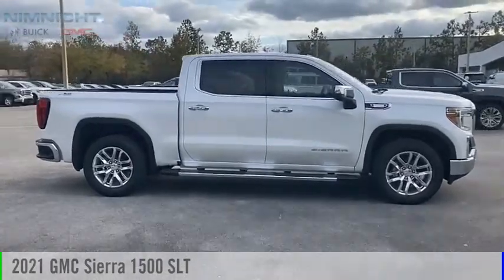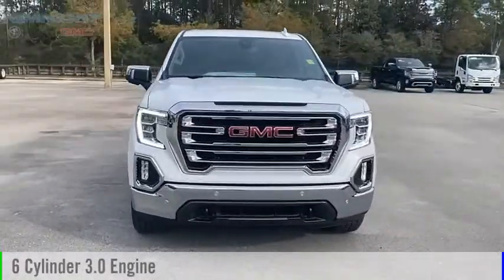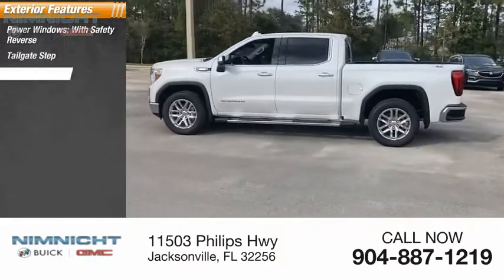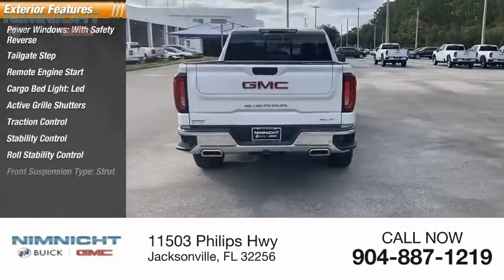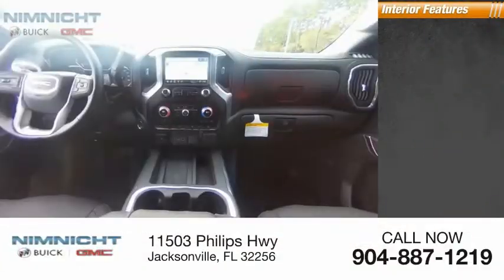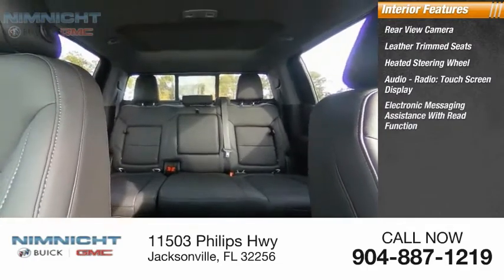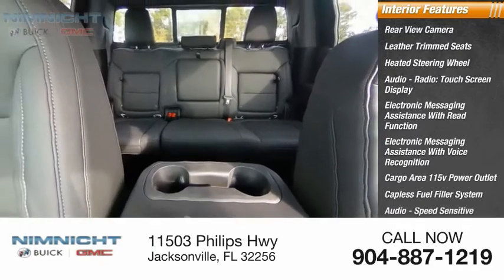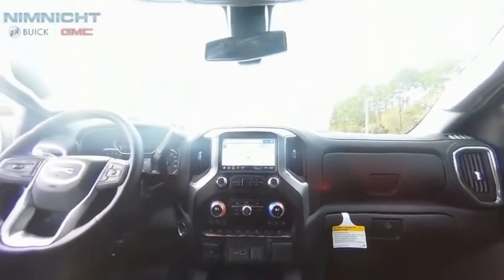2021 GMC Sierra 1500 142120T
2021 GMC Sierra 1500 SLT

Delivers 26 Highway MPG and 22 City MPG! This GMC Sierra 1500 delivers a Diesel I6 3.0L/183 engine powering this Automatic transmission. X31 OFF-ROAD PACKAGE includes Off-Road suspension, (JHD) Hill Descent Control, (NZZ) skid plates, (K47) heavy-duty air filter and X31 hard badge Includes (NQH) 2-speed transfer case, (XCK) 265/65R18SL all-terrain, blackwall tires and (N10) dual exhaust., WIRELESS CHARGING, WINDOW, POWER, REAR SLIDING WITH REAR DEFOGGER.*This GMC Sierra 1500 Comes Equipped with These Options *SLT PREMIUM PLUS PACKAGE includes (PCY) SLT Convenience Package, (PDY) SLT Preferred Package, (PQB) Driver Alert Package I, (PDJ) Driver Alert Package II, (NZM) 20 Polished aluminum wheels, (BVT) Chrome assist steps and (CGN) spray-on bedliner., SLT PREFERRED PACKAGE includes (IOT) 8 diagonal Premium GMC Infotainment with navigation, (UQA) Bose Premium Audio System and (K4C) Wireless Charging, SLT CONVENIENCE PACKAGE includes (A50) bucket seats with (D07) center console, (KQV) ventilated front seats, (A48) rear sliding power window, (UG1) Universal Home Remote, (MCZ) 2 USB ports with auxiliary input (IP Mounted), (MCR) 2 USB Ports/SD Card/Aux Jack (Inside Console with bucket seats) and (KA6) rear heated seats, DRIVER ALERT PACKAGE II includes (UEU) Forward Collision Alert, (UHX) Lane Keep Assist/Lane Departure Warning, (UHY) Automatic Emergency Braking, (UKJ) Front Pedestrian Braking, (TQ5) IntelliBeam, (KSG) Adaptive Cruise Control and (UE4) Following Distance Indicator Includes (HS1) Safety Alert Seat., DRIVER ALERT PACKAGE I includes (UD5) Front and Rear Park Assist, (UKC) Lane Change Alert with Side Blind Zone Alert and (UFG) Rear Cross Traffic Alert (Includes Perimeter Lighting. Includes (V76) recovery hooks on 2WD models. , WHEELS, 20 X 9 (50.8 CM X 22.9 CM) POLISHED ALUMINUM, USB PORTS, 2 (FIRST ROW) LOCATED ON INSTRUMENT PANEL, UNIVERSAL HOME REMOTE, TRANSMISSION, 10-SPEED AUTOMATIC, ELECTRONICALLY CONTROLLED with overdrive and tow/haul mode. Includes C